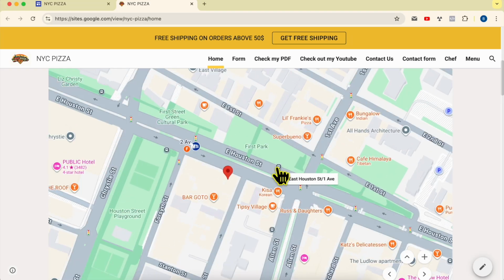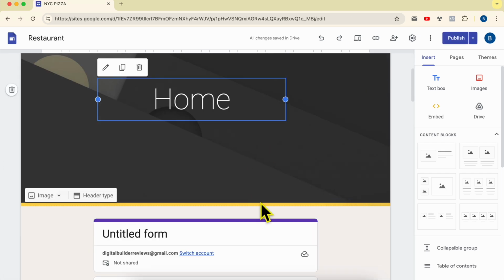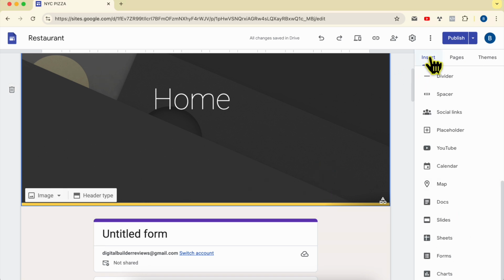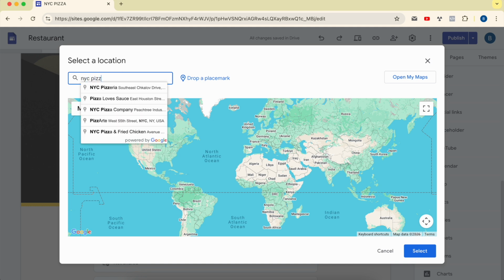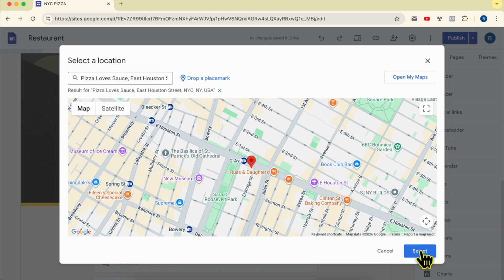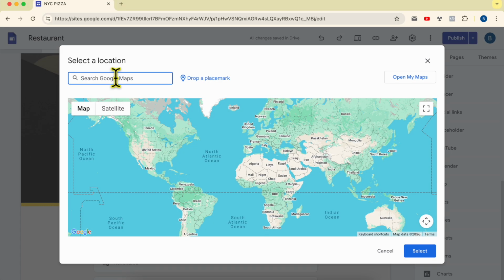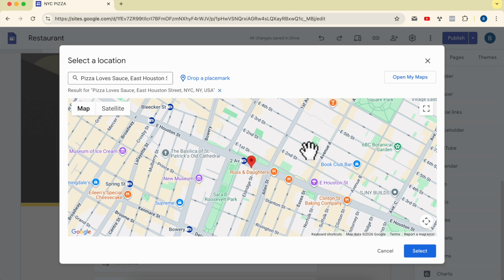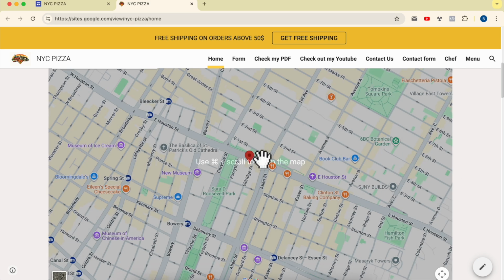How To Add Google Maps In Google Sites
Learn how to add a Google Map in Google Sites with this step-by-step tutorial. In this video, I will show you exactly how to add a Google Map in Google Sites, from selecting your location to embedding it directly on your website. If you want to make your Google Sites more interactive and professional, this tutorial is perfect for you.

We will cover everything about adding Google Maps in Google Sites, adjusting the map size, and publishing your website so your visitors can easily find your location. This guide is perfect for beginners looking to insert maps in Google Sites, customize their website, and enhance user experience.

📌 In this video, you will learn:

How to insert a Google Map in Google Sites

Searching for locations like NYC Pizza or your own business

Adjusting map size and placement on your site

Publishing your Google Sites website with maps

Plus, get access to my free Google Sites online course where you will learn:

Website setup, pages, navigation, and structure

Header, banner, and branding customization

Design, layout, and visual customization

Media, video, and interactive content like forms, buttons, and maps

Custom codes, tracking, analytics, and website growth strategies

And much more including Google Search Console, Email Marketing, Hostinger, Bluehost, and Hostinger Website Builder tutorials